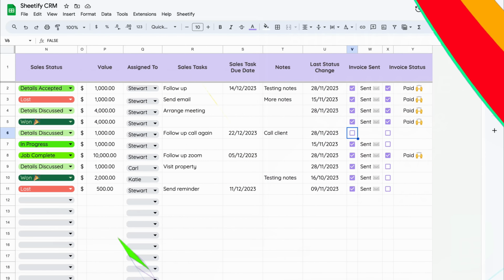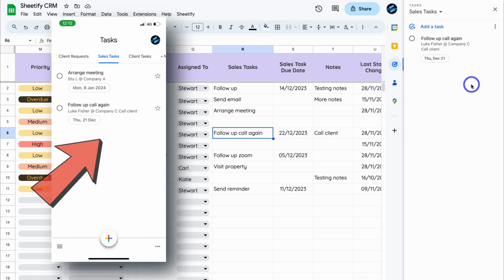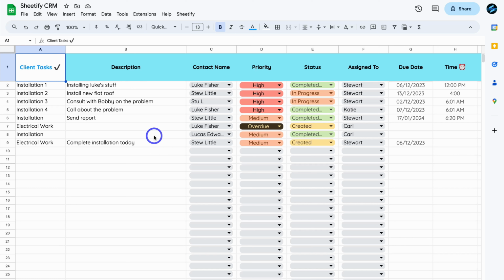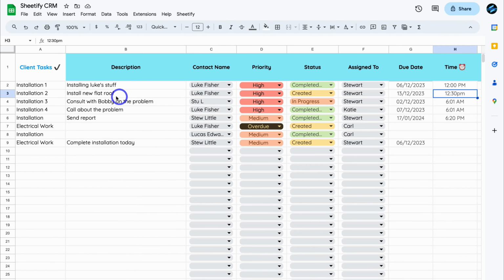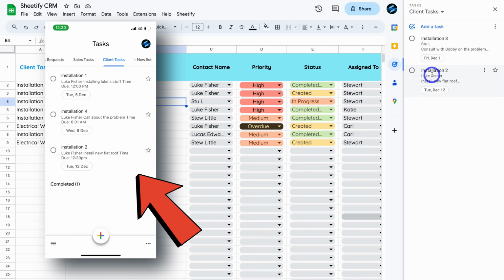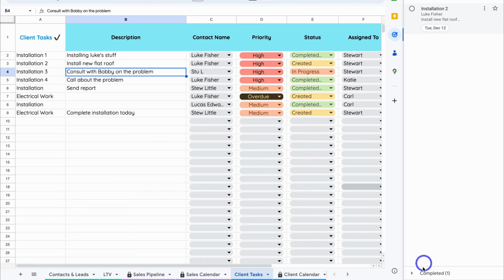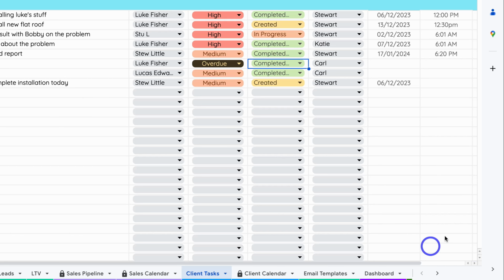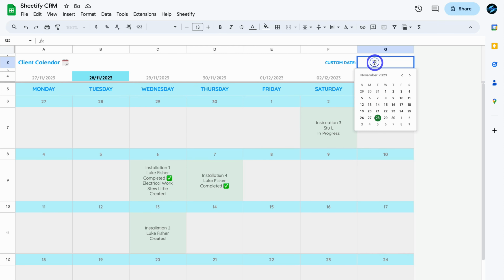Google Sheets CRM | Google Sheets Task Tracker inside Sheetify CRM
In this Google Sheets CRM tutorial, I share how to use Sheetify CRM task management features.

- Client Tracker.
- Invoice Tracker.
- Customer Lifetime Value Tracker.
- Sales Pipeline tools.
- Performance dashboard and reporting.